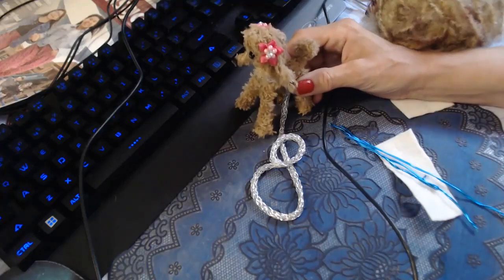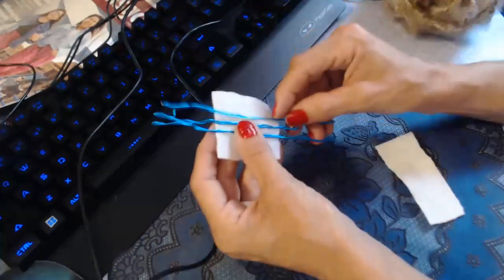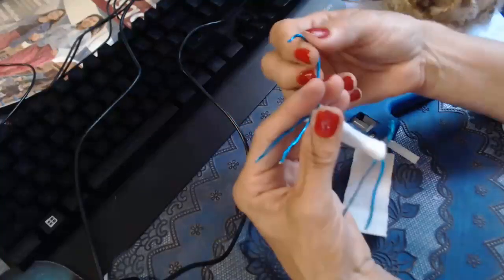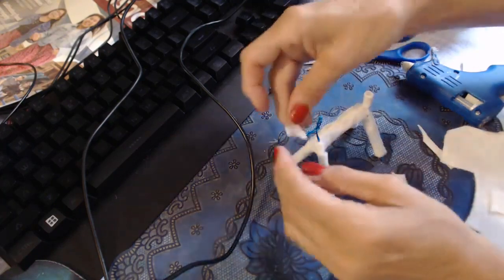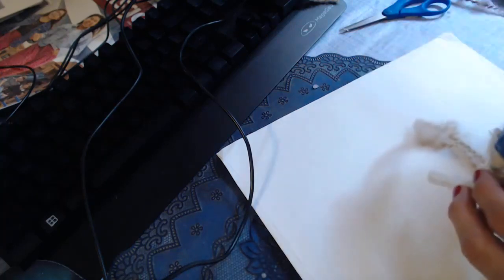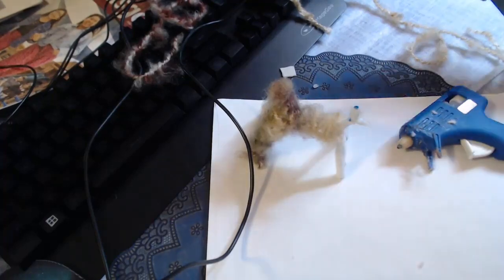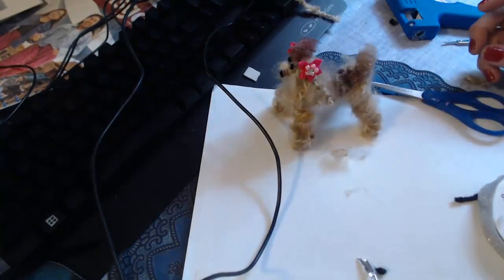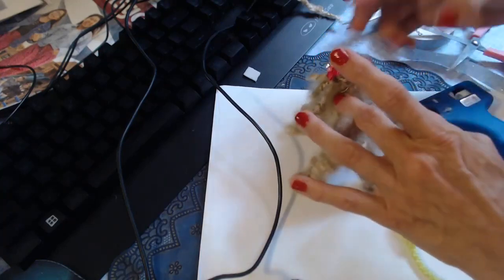HOW TO MAKE A POODLE TUTORIAL!